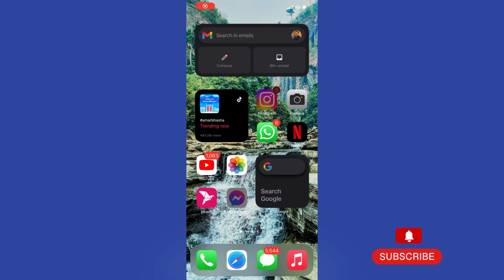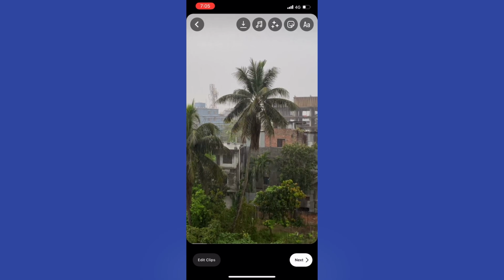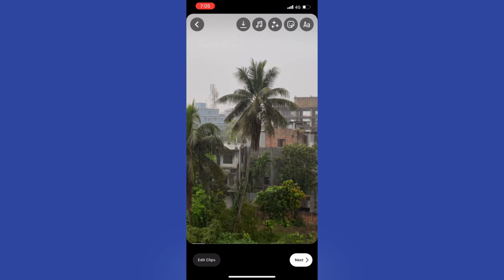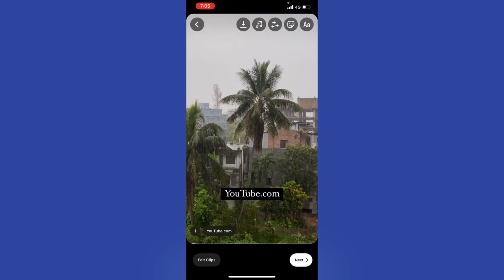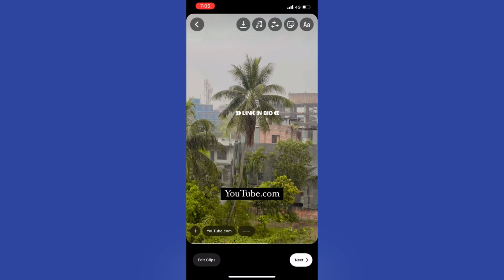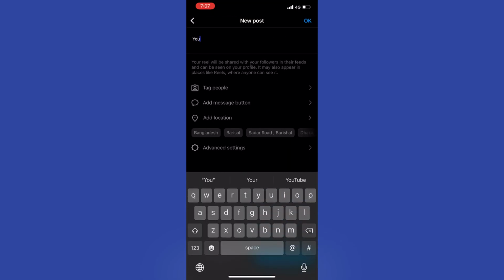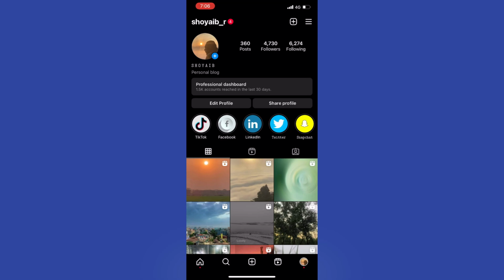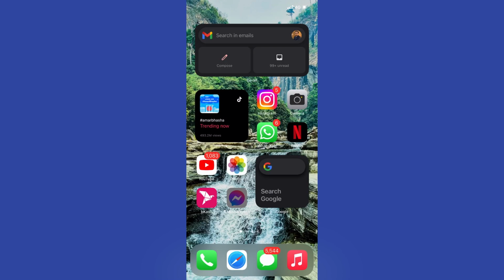How to add clickable link in Instagram Reels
In this video, we show you How to add clickable link in Instagram Reels